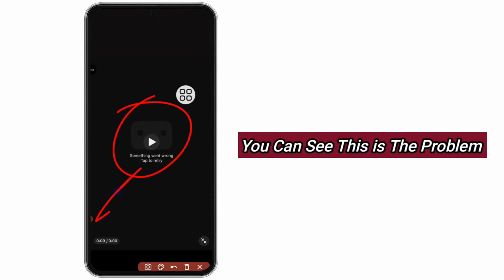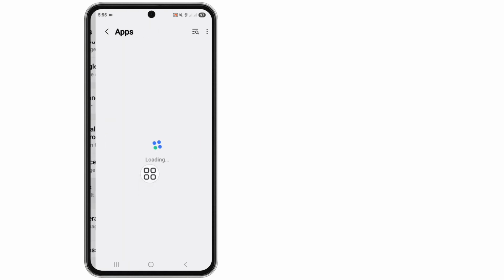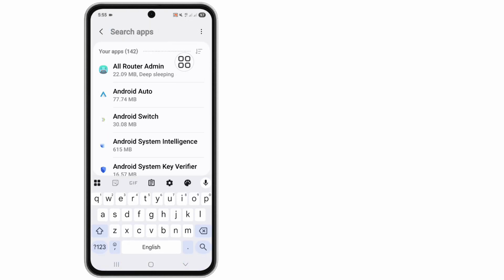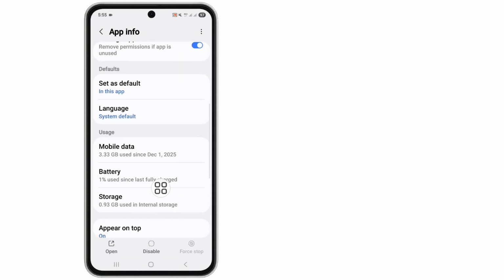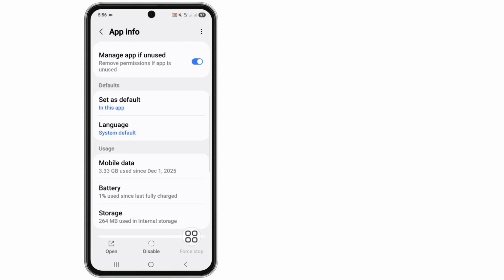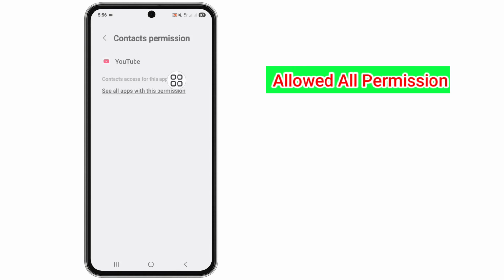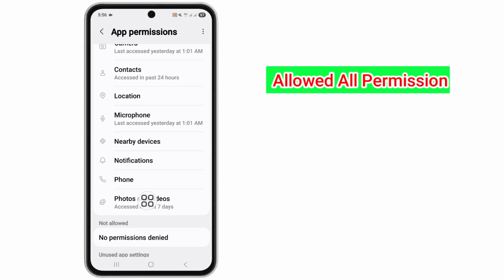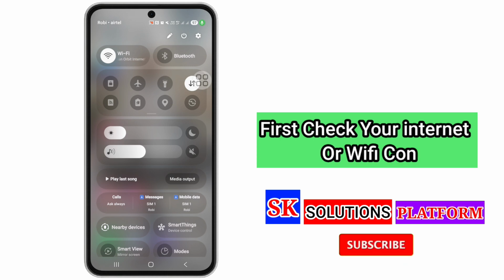How To Fix YouTube Something Went Wrong tap to retry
Are you getting the “Something Went Wrong Tap To Retry” error on YouTube? Don’t worry — this video will show you the fastest and easiest ways to fix it in 2026 ✅

In this step-by-step guide, you’ll learn how to fix YouTube errors on Android and iPhone, including:

✔️ Fix YouTube not loading videos
✔️ Solve Tap to Retry problem instantly
✔️ Clear cache & fix app bugs
✔️ Fix internet & network issues
✔️ Update YouTube app correctly

This method works perfectly for users in the United States and worldwide 🌎

💡 After watching this video, your YouTube app should work smoothly again without errors!